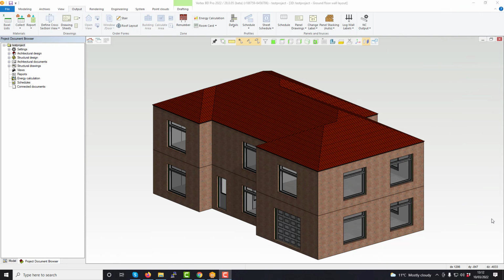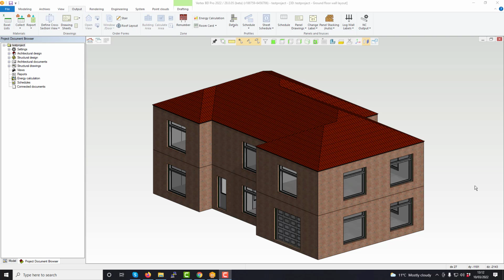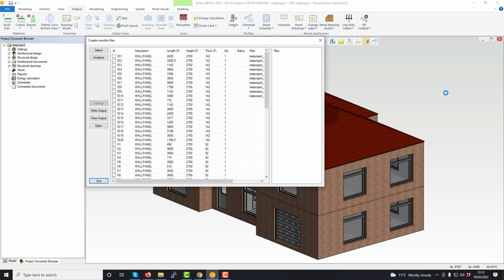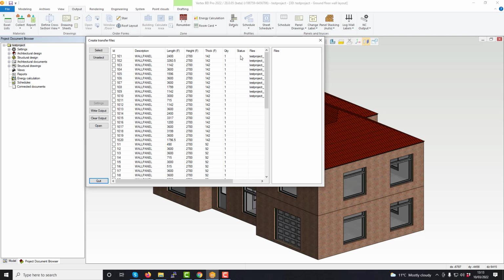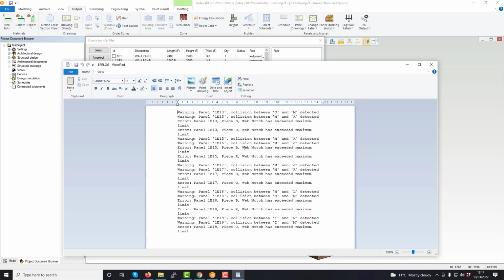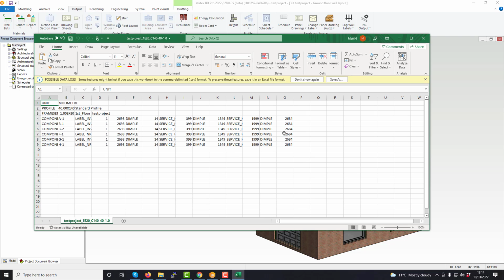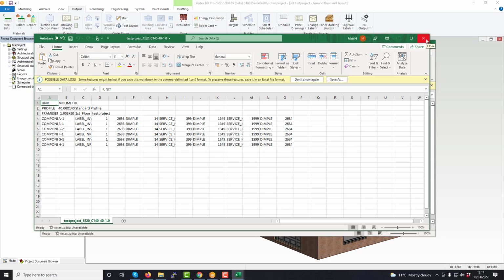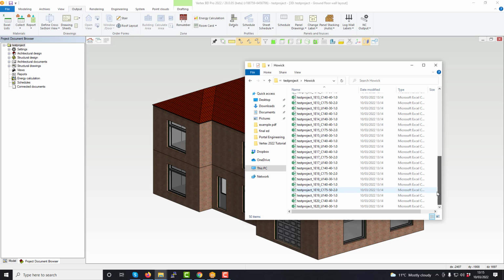Vertex BD Steel 2022 : NC Output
Learn how to utilise nc outputs in the 2022 version of Vertex BD Steel and check out the rest of our 2022 tutorial videos to learn how to get the most out of your copy of Vertex BD.